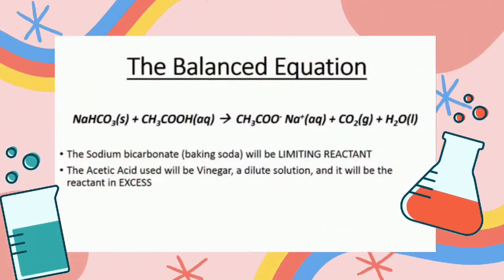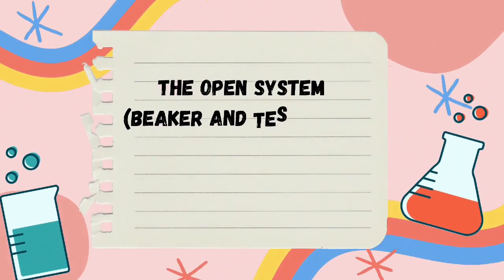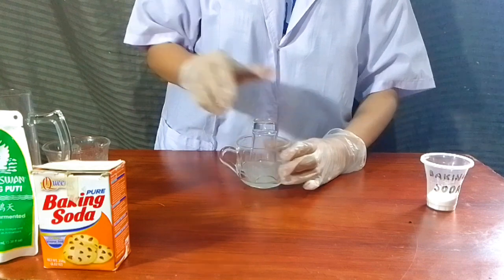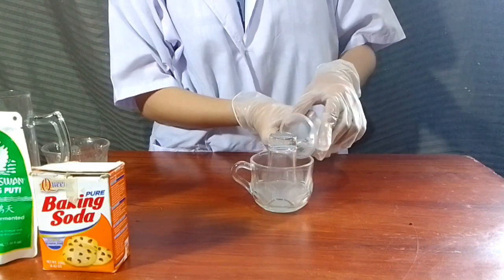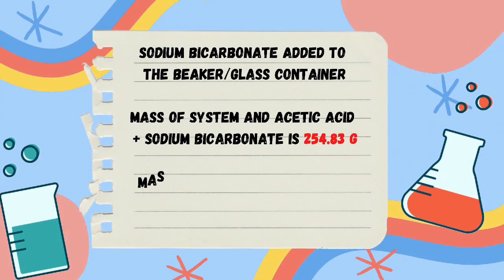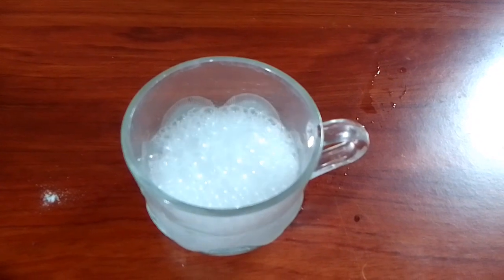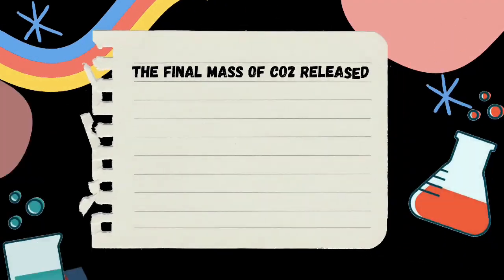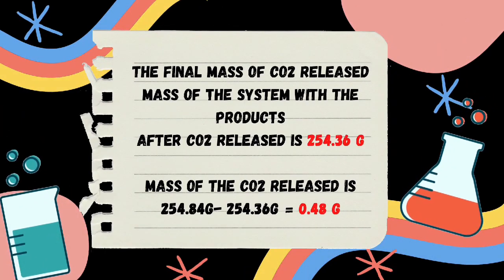Law of Conservation of Matter | Inorganic Chemistry